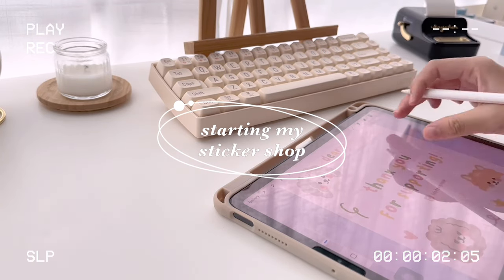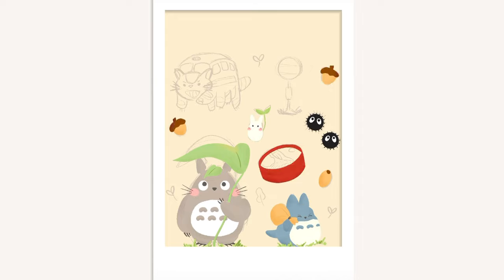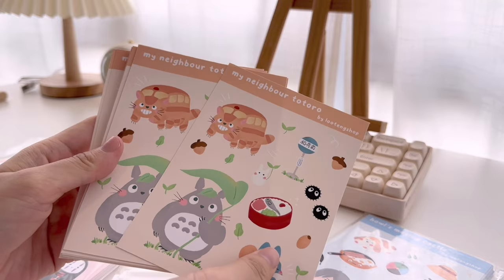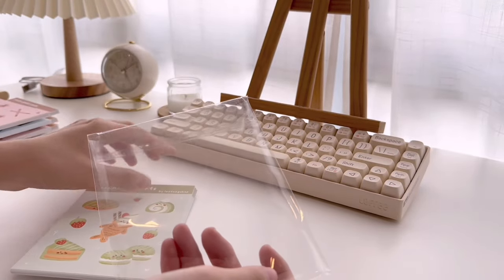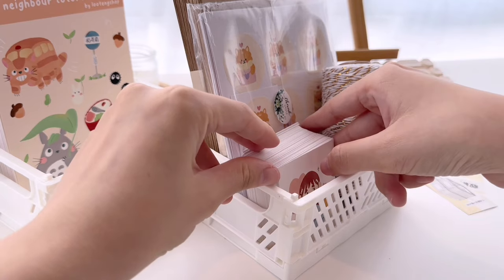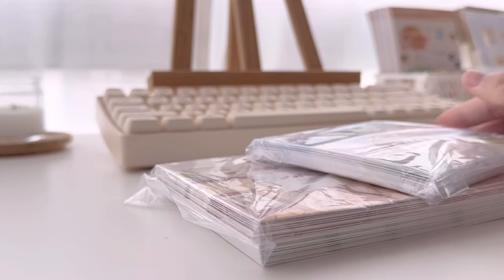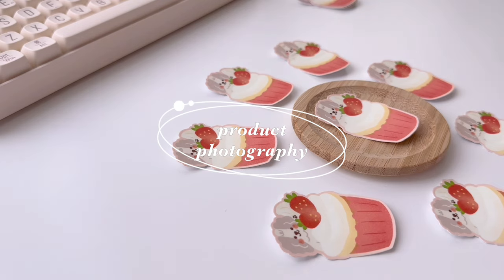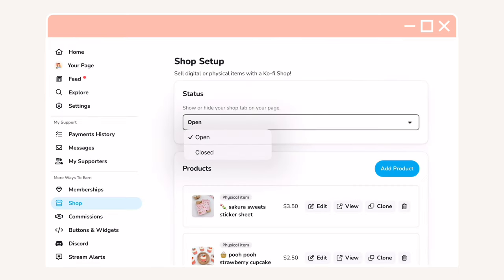🌱 starting a sticker shop // how i started my small business (+GIVEAWAY!)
hello everyone! ✨
welcome back to lootengstudio! 🌱

after months of planning and preparation, i am proud to announce that i am finally launching my kofi shop where i will be selling sticker sheets, sticker flakes, postcards and art prints that are designed by me hehehe!

and to celebrate this first shop launch, i have prepared something very special for you guys which is a giveaway! the prize is ONE package of my shop products!

2. like this video
3. follow @lootengstudio @lootengshop on Instagram (optional but would appreciate if you do follow)
4. leave a comment on which product is your favourite + your instagram handle
5. if you’re below 18, please have permission from a parent or guardian
6. only one entry is allowed

this giveaway starts on the 9th of June 2023 at 8pm (GMT+8) and ends on the 23rd of June 2023 at 8pm (GMT+8). TWO lucky winner will be randomly selected and it will be announced on 24th of June 2023 at 8pm (GMT+8)!

good luck and lots of love from lootengstudio! 🤍

-VLLO

thank you sooo much for always supporting me and everything that i do! 💫